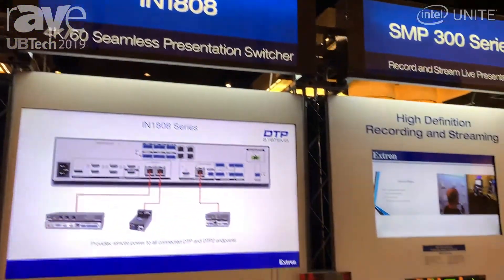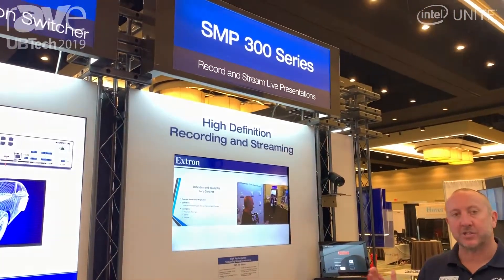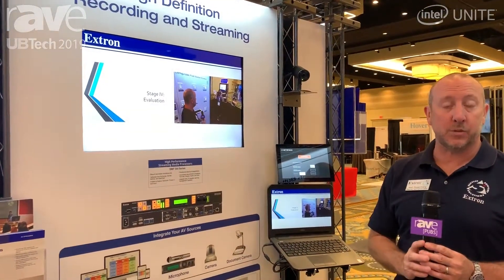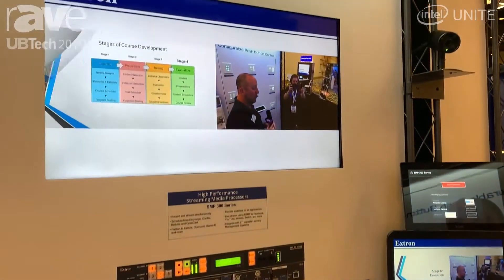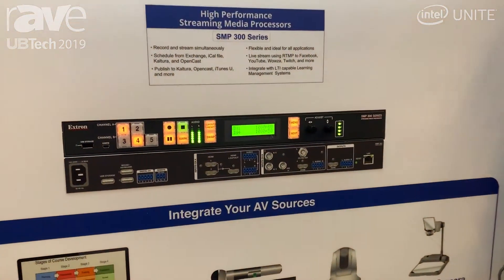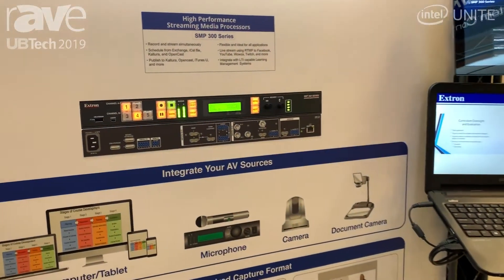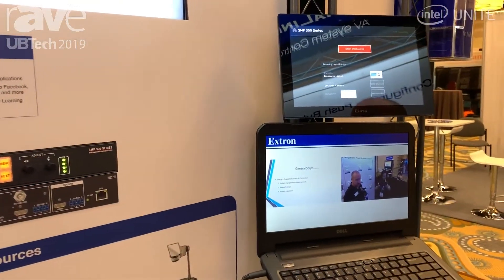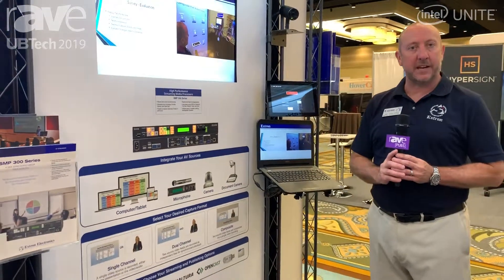UB Tech 2019: Extron Showcases SMP 300 Series That Can Record and Stream Simultaneously